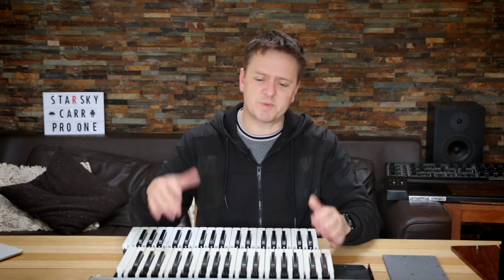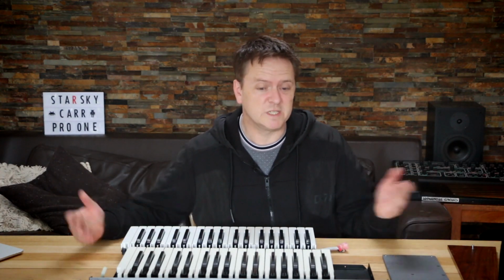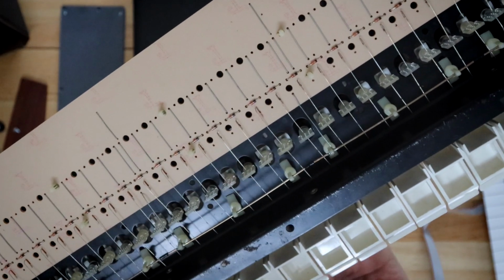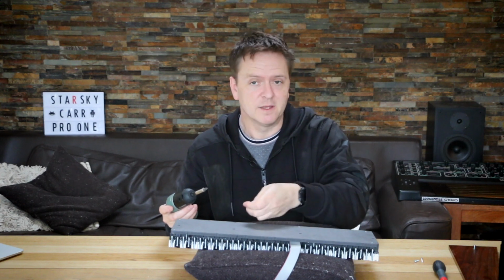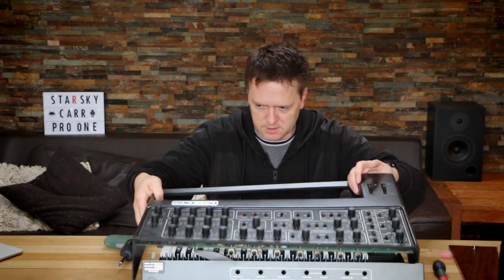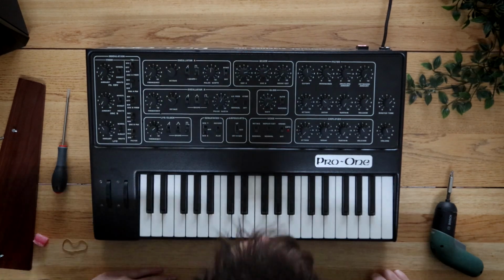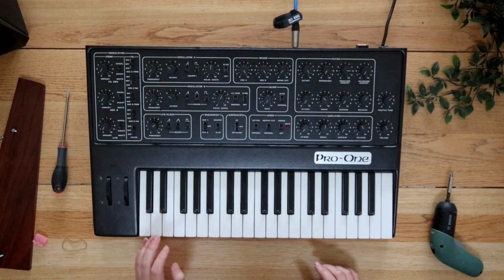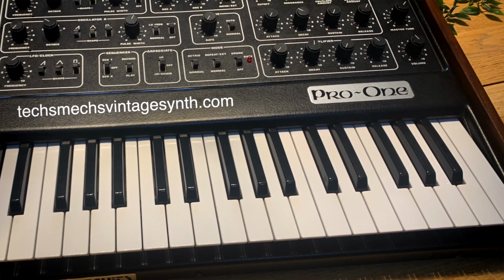Pro-One Keyboard Replacement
If you're looking at buying a new synth try this link for Perfect Circuit - I might get a bung ;)